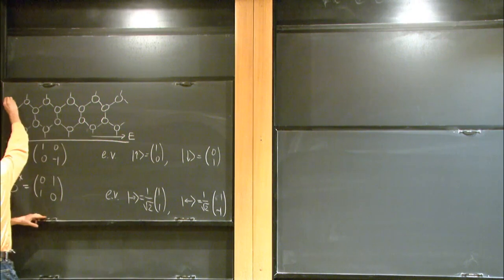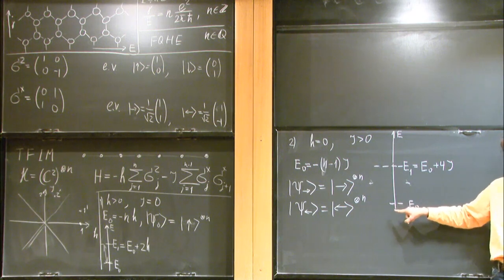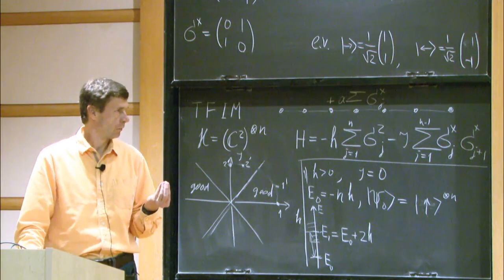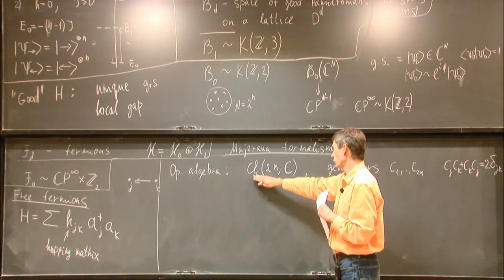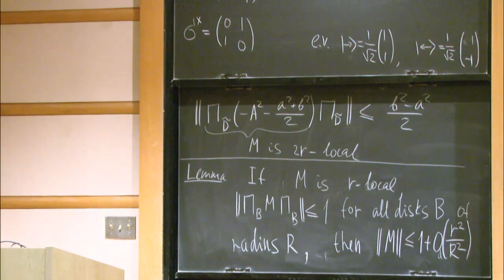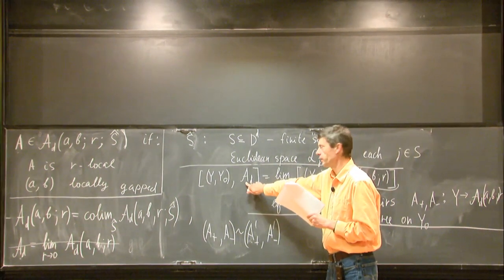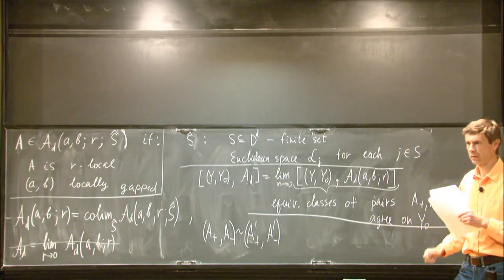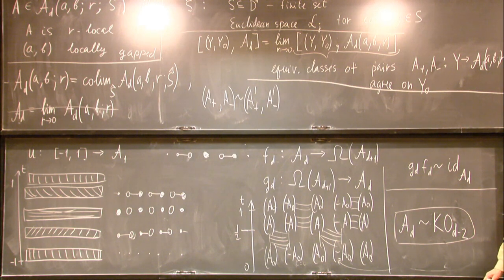Topological quantum phases - Alexei Kitaev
Special Seminar

Topic: Topological quantum phases
Speaker: Alexei Kitaev